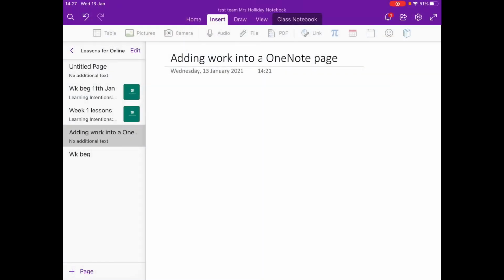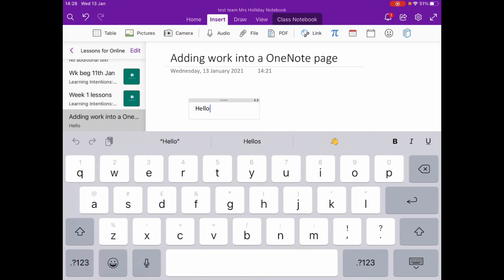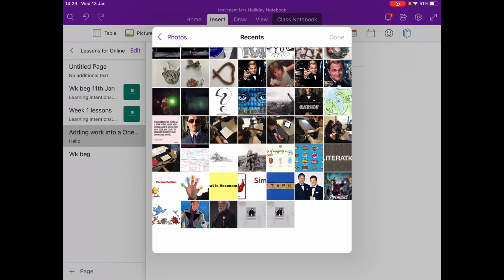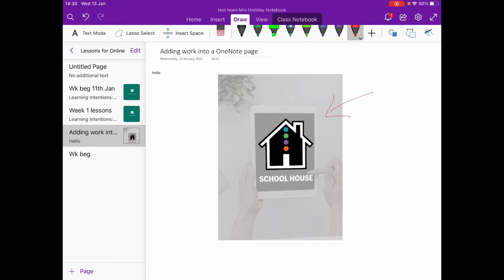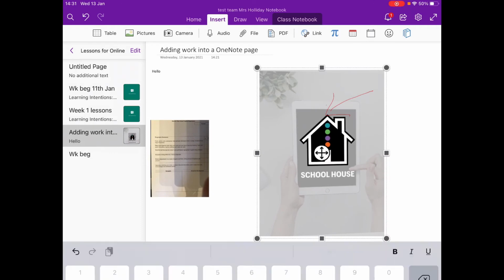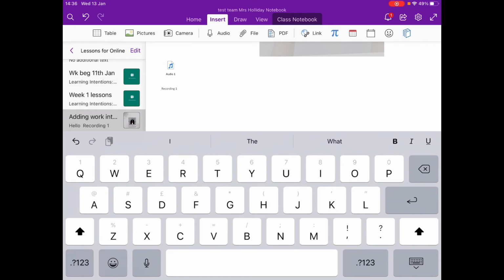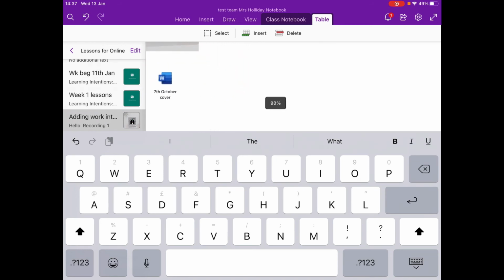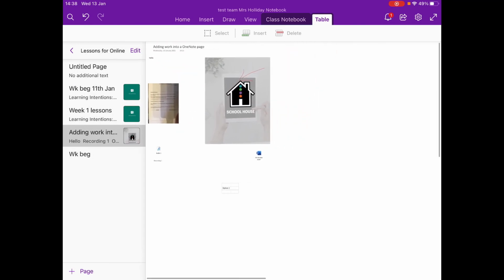Adding your work to OneNote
a walkthrough of how to add in different types of work onto OneNote. Including photos, saved files and voice recordings as well as text.